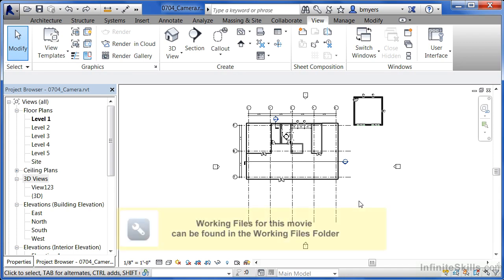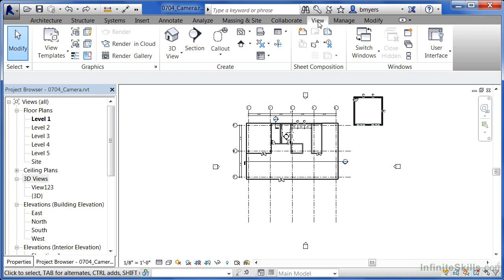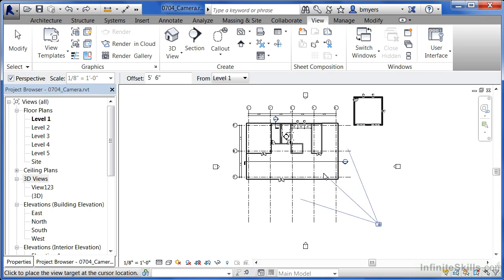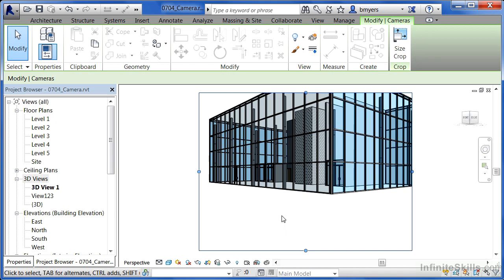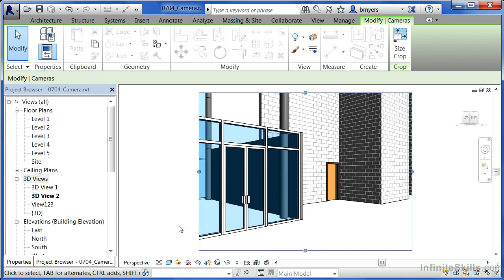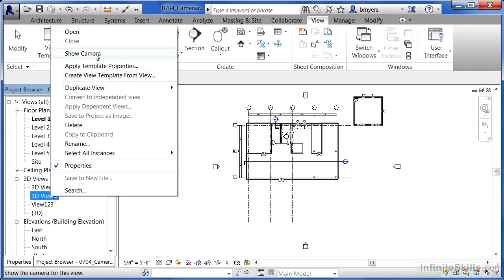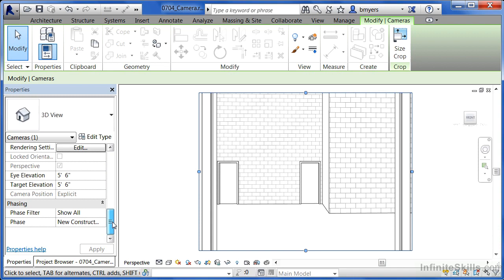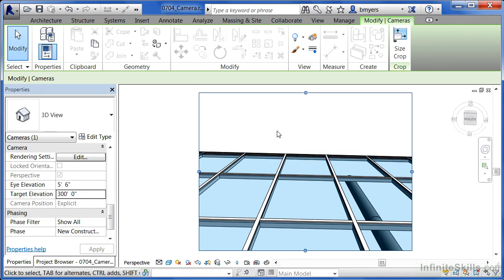07- Camera | PART 4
The Camera tool allows you to control your perspective within the 3D view. It's essential for exploring your model from various angles and creating dynamic visualizations.